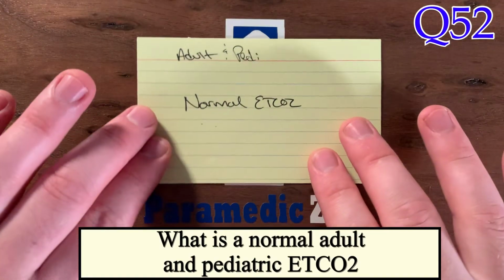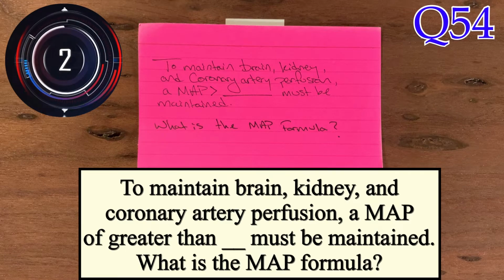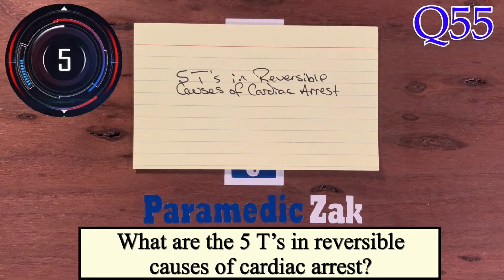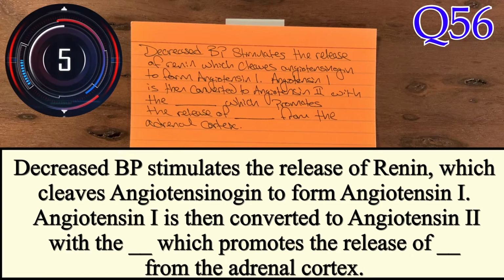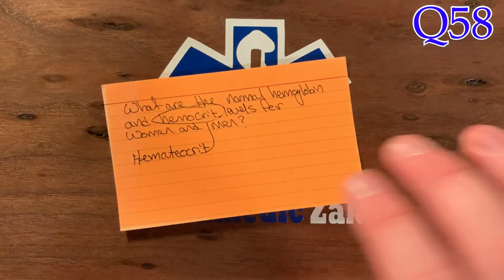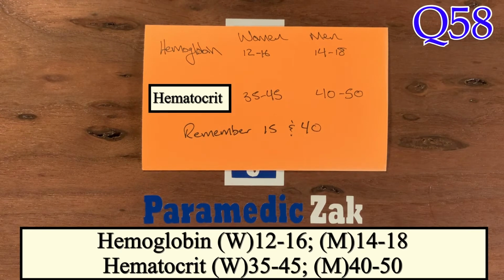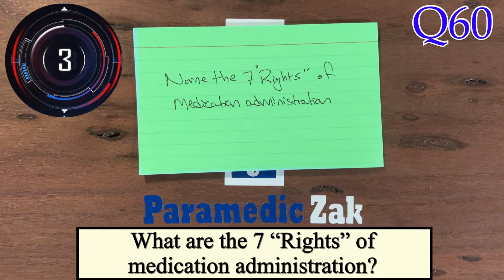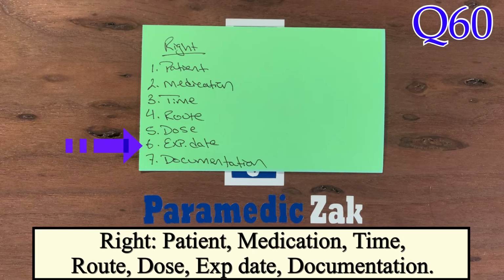Paramedic Test Prep : Flashcards 51-60 : E6P1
Time Stamps:
00:47 - (Q51) Name the Breathing Pattern
01:20 - (Q52) What is a normal ETCO2 for ped/adult?
01:43 - (Q53) Which cranial hematoma can be asymptomatic for days to weeks after injury?
02:04 - (Q54) To maintain brain, kidney, and coronary artery perfusion, a MAP greater than __ must be maintained. And what is the MAP formula?
03:07 - (Q55) What are the 5 T’s in reversible causes of cardiac arrest?
03:47 - (Q56) Angiotensin I is converted to Angiotensin II with the __ which promotes the release of __ from the adrenal cortex
04:38 - (Q57) DCAP-BTLS stands for?
05:03 - (Q58) What are the normal Hemoglobin and Hematocrit levels for women and men?
06:15 - (Q59) In pericarditis, ST elevation is seen in which leads?
06:43 - (Q60) Name the 7 “Rights” of medication administration

Flashcards 51-60 in Rapid Fire Review (In-depth review in part 2)